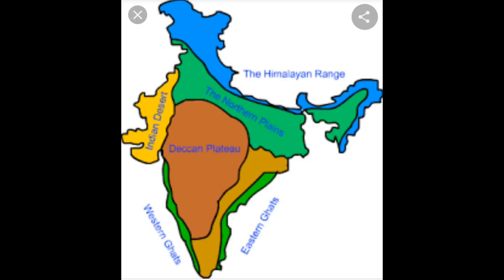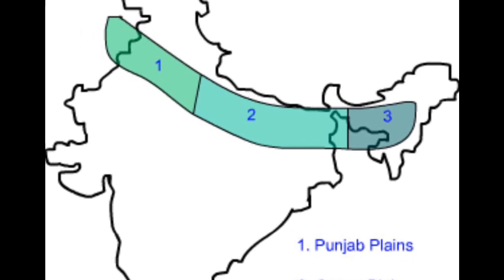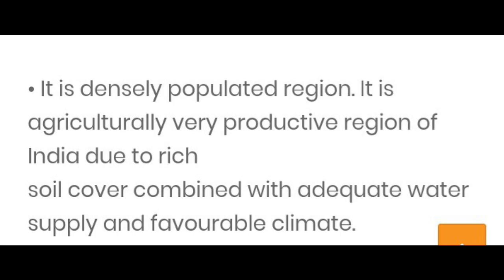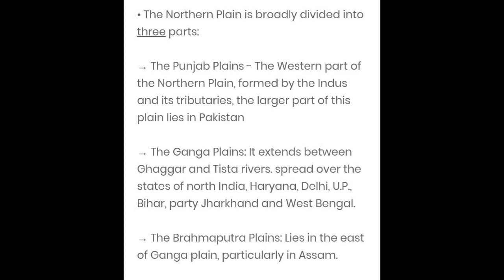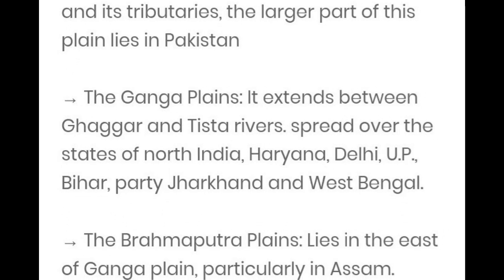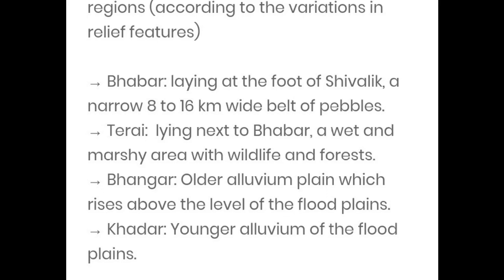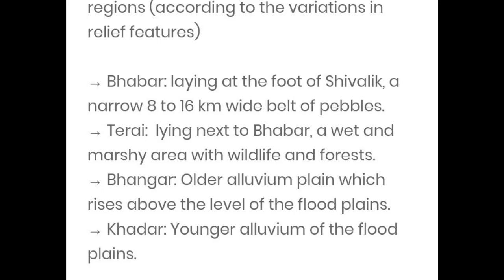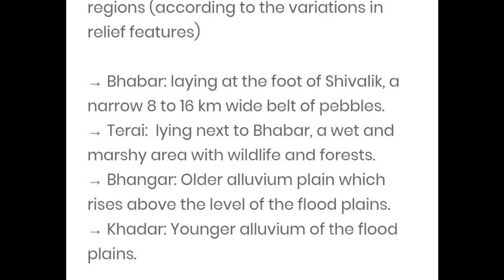Class 9 Ch 2 Geo physical features of India (2) - The Northern plains Jaswinder Singh Badwal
Geo Ch 2The Physical features of India The northern plains of India